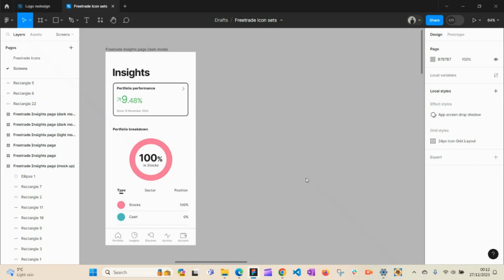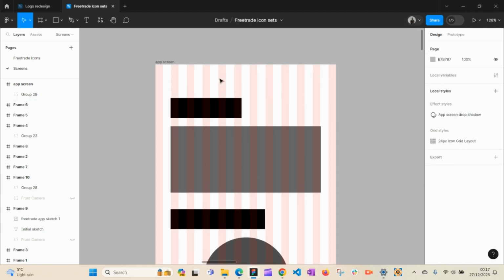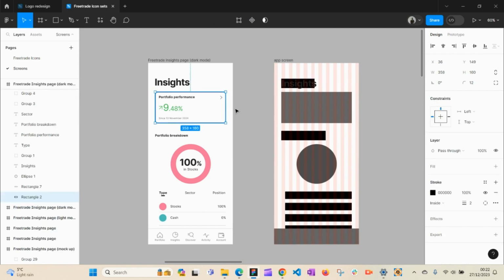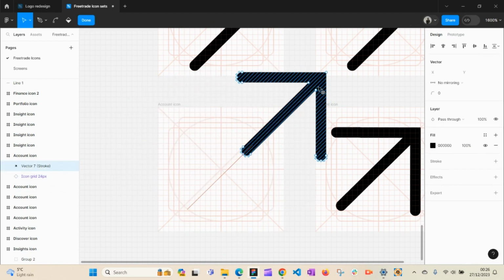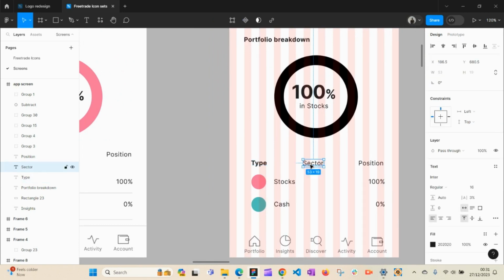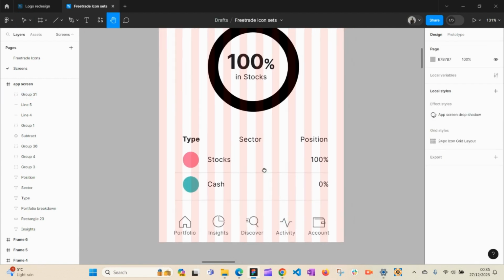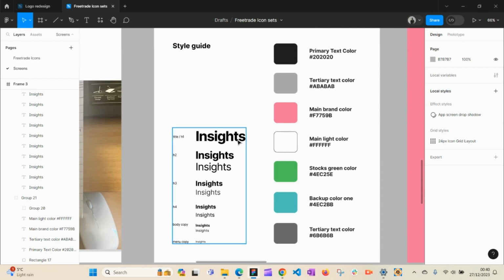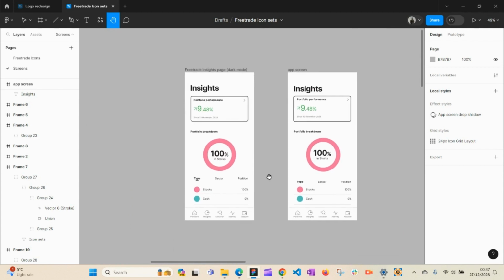I Redesigned the Freetrade App in Figma (Full Mobile App Design Process) | Beginner-Friendly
Want to see a complete mobile app design process?

In this 30-minute tutorial, I redesign the Freetrade app in Figma, taking you through every step from initial sketches to a polished high-fidelity design.

What you’ll learn:
✅ My complete app design workflow (sketch → wireframe → high-fidelity)
✅ Creating a professional fintech/trading app interface
✅ Building app prototypes in Figma from scratch
✅ Real UI/UX design decisions explained

Perfect for: Figma beginners, aspiring app designers, and anyone building their design portfolio.